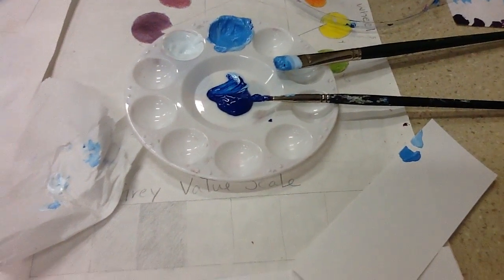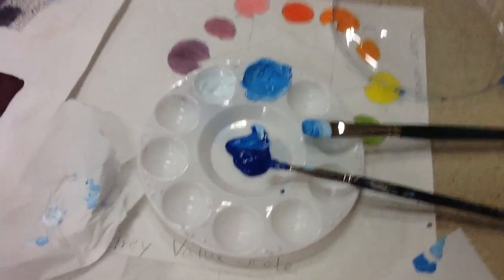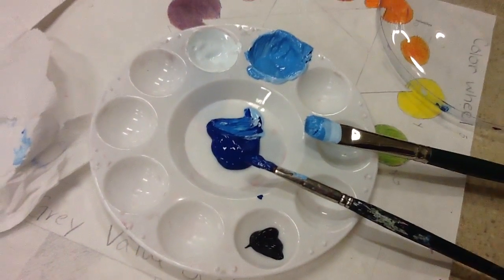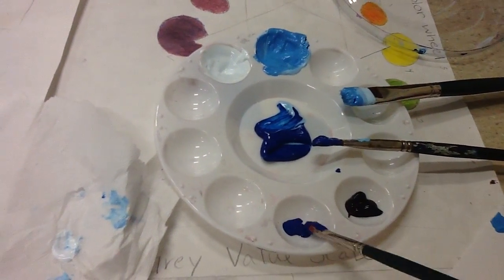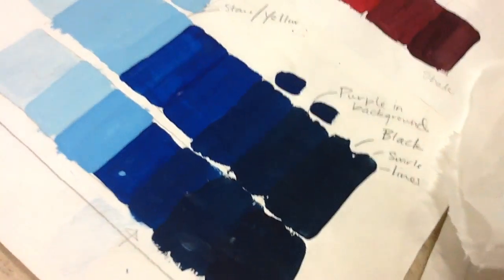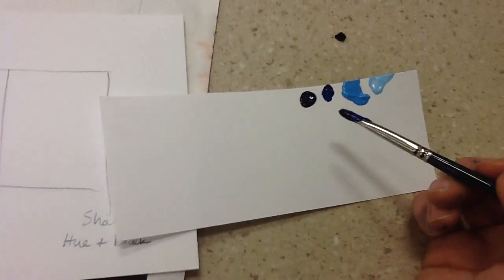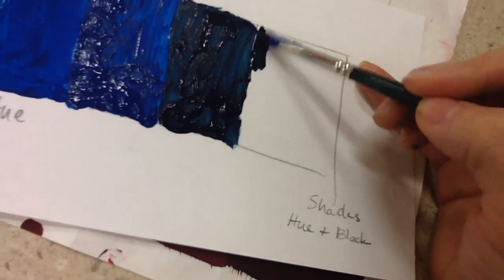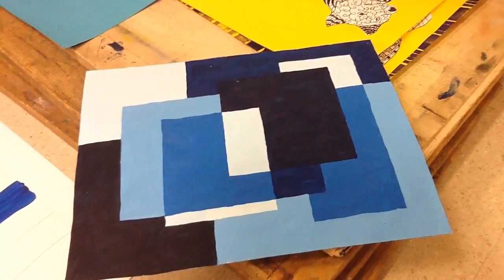Contrast Design Shades